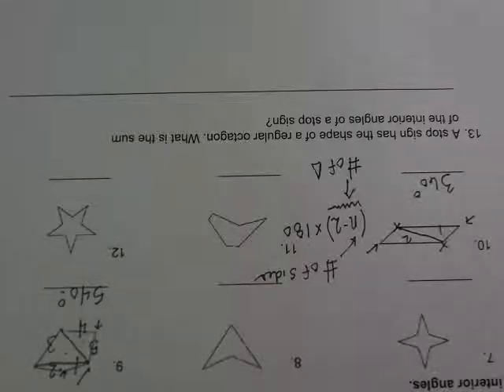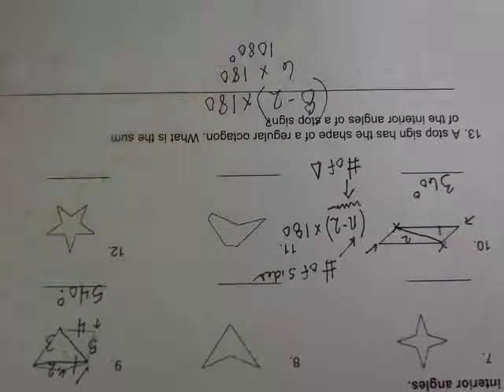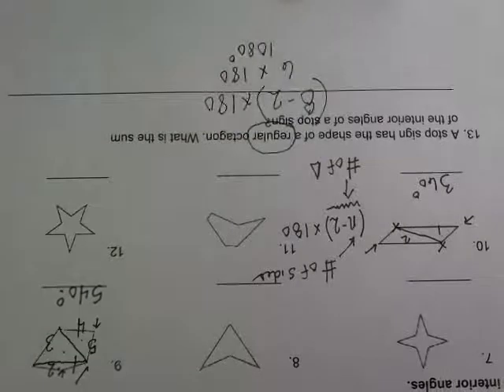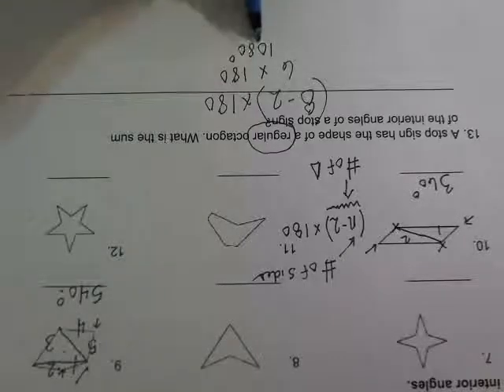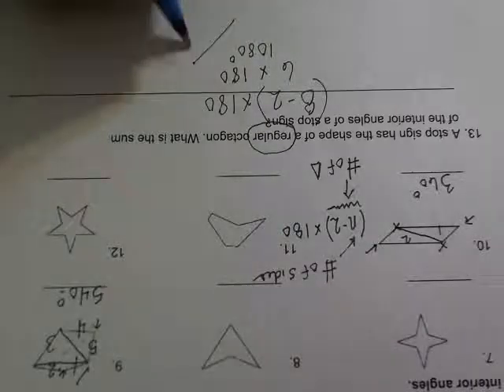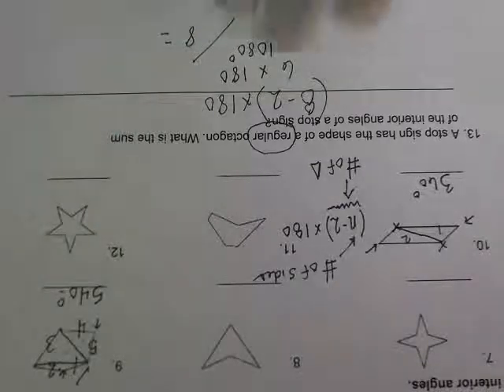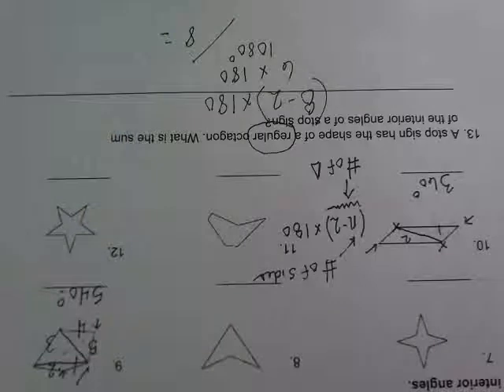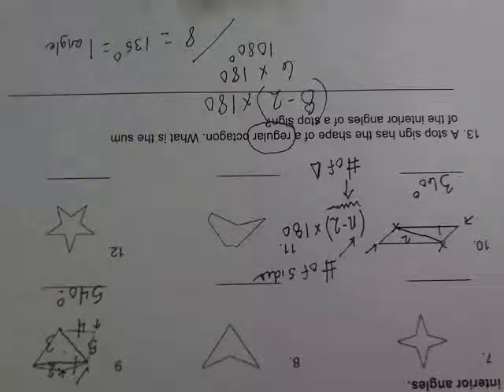Homework Helper - Seventh Grade - Chapter 8 Section 8